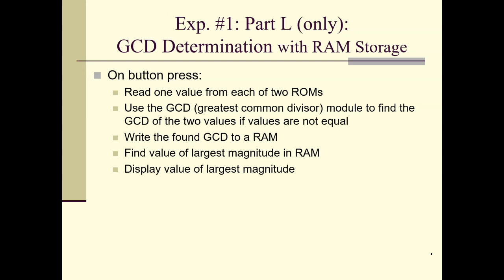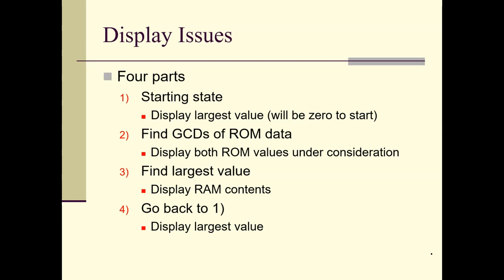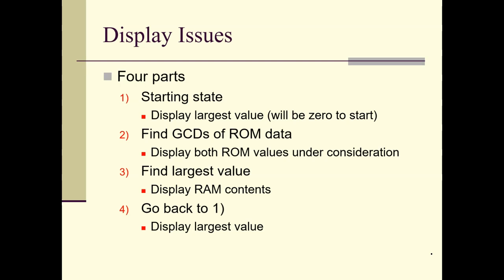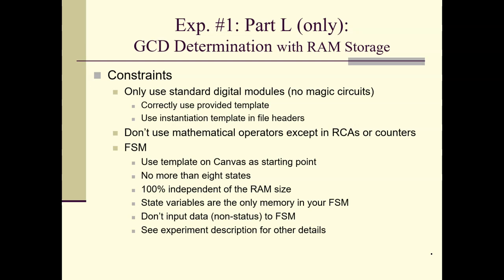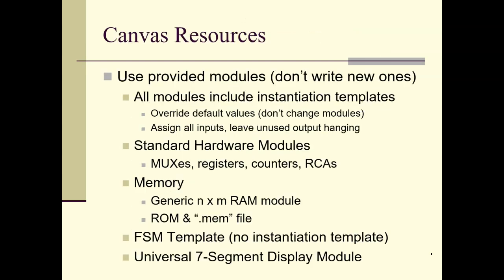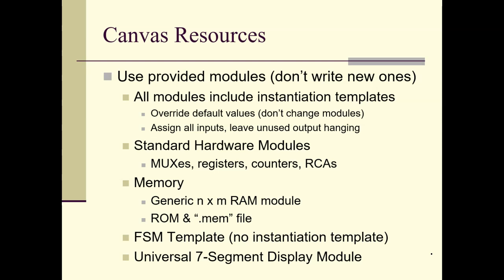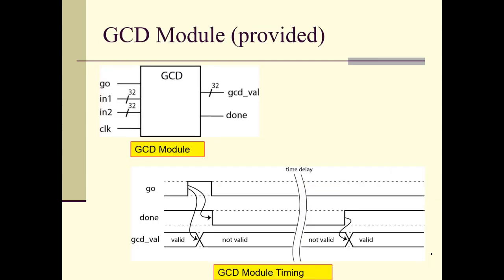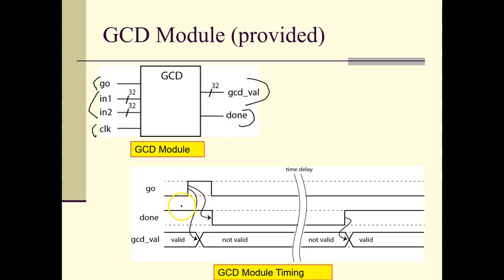Experiment_1L_intro